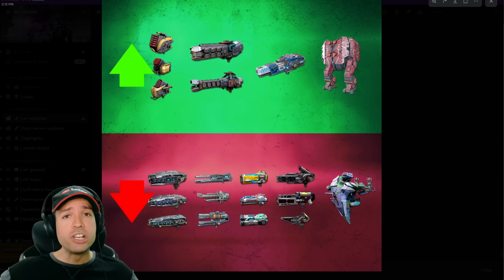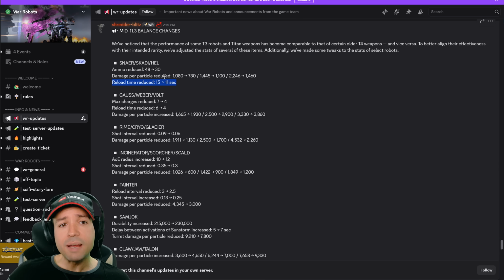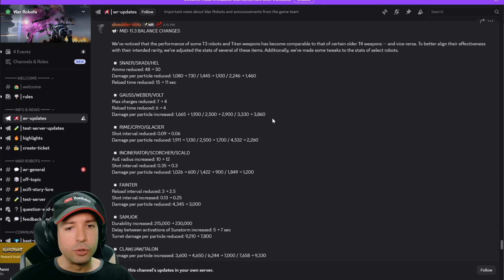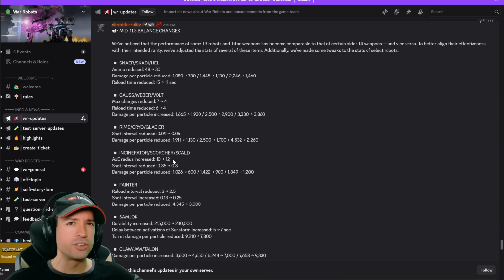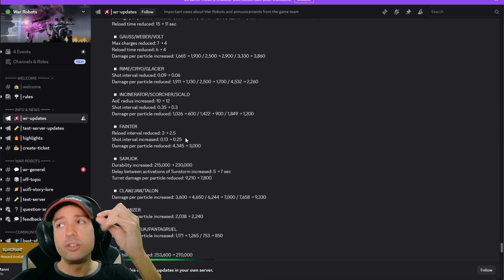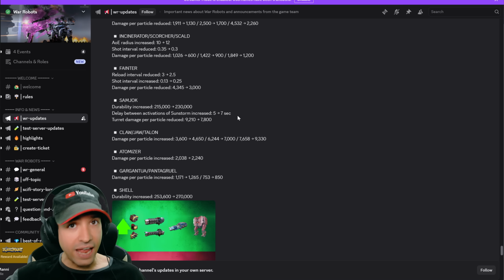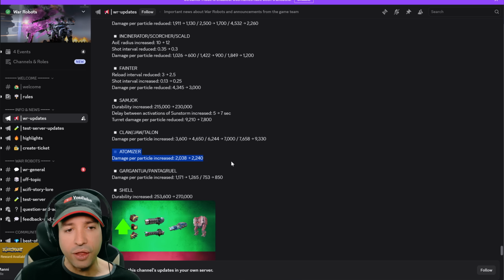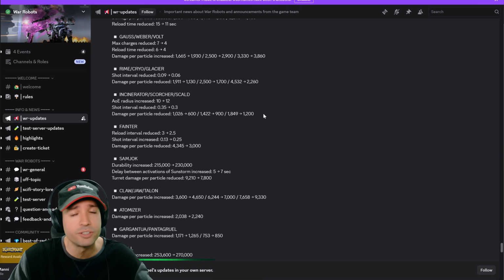War Robots: NEW Weapon & Robot Rebalance 11.3 Vs Free 2 Play Builds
War Robots NEWS Info Vlog: New 11.1 Update Weapon & Robot Rebalance Vs Free 2 Play Builds - Some of those things I can understand, others make no sense to me, especially since there are weapons in that game that really need to be looked at.